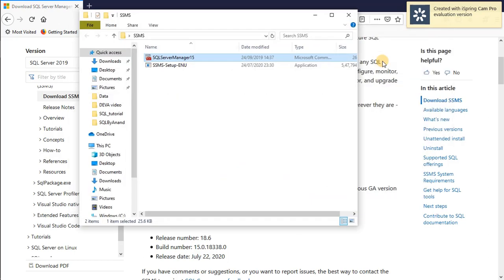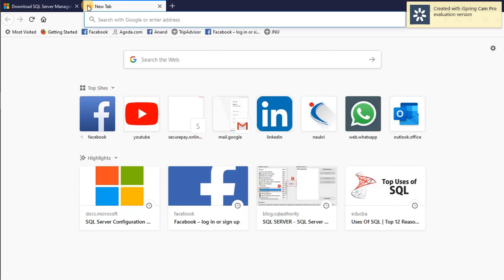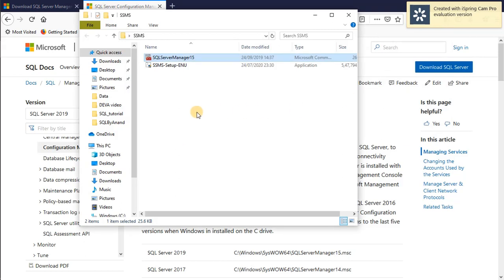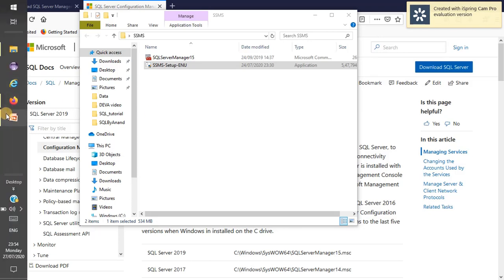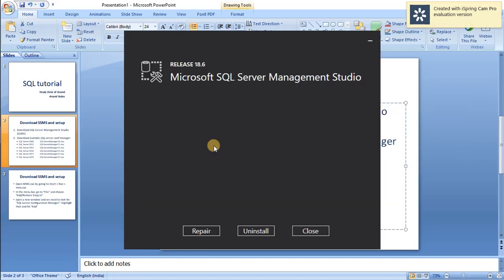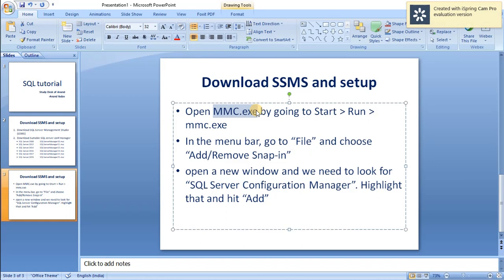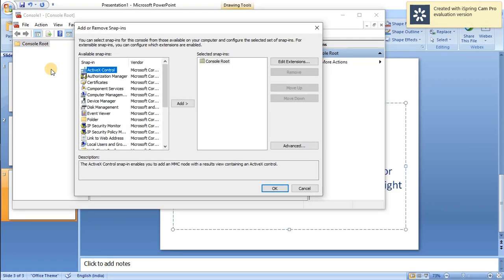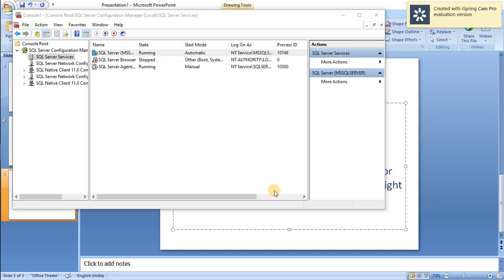Download and install SQL server management studio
In this video, we are watching how to set up the SQL server management studio